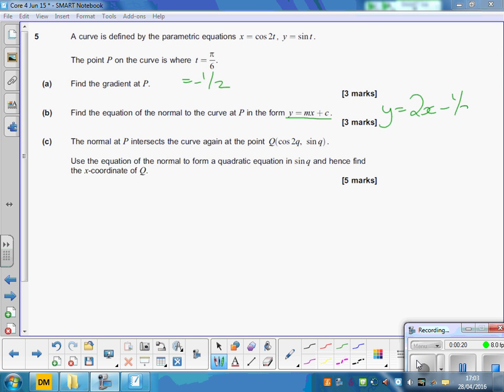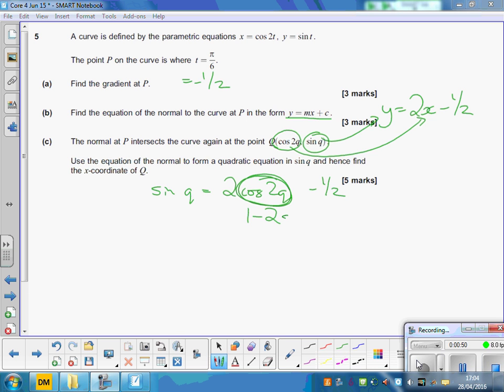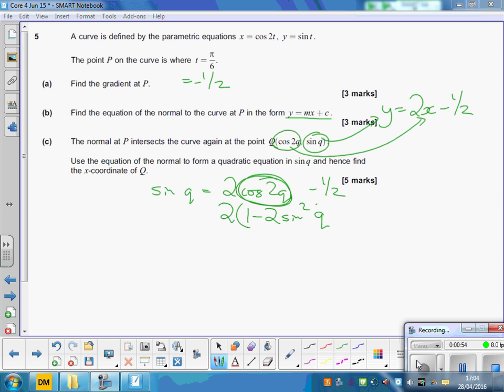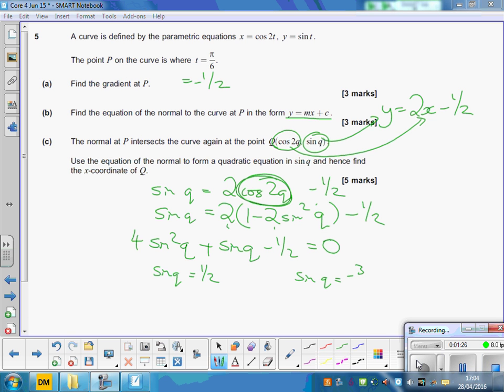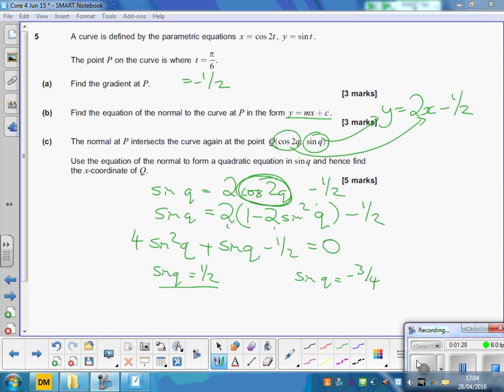c4 jun15 q5